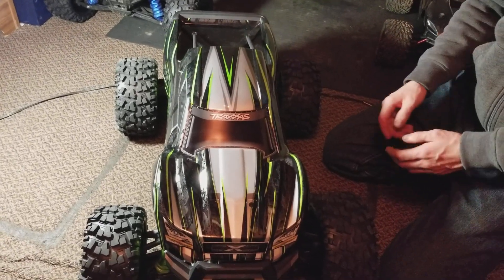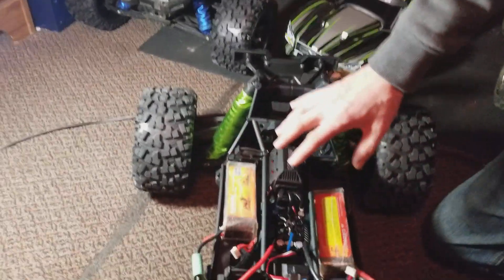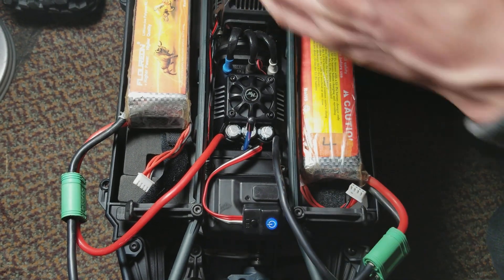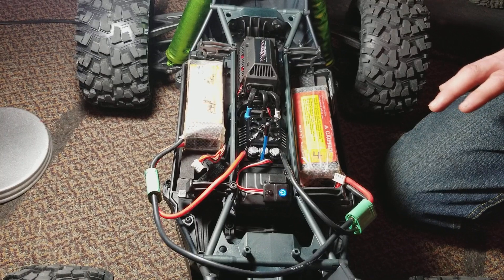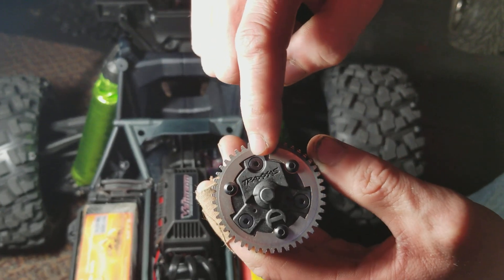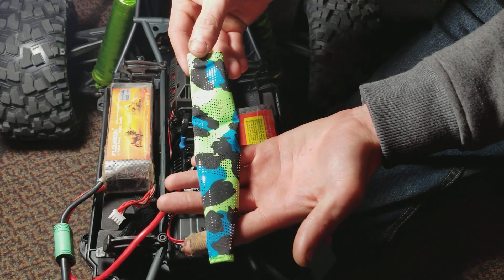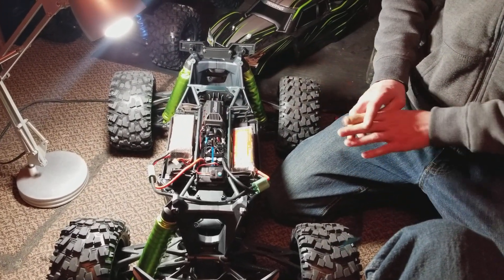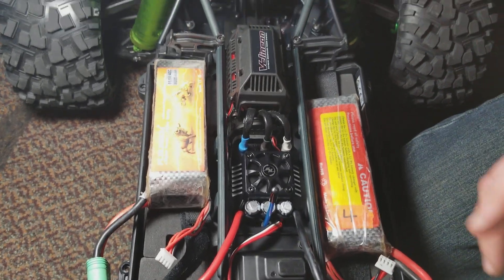How to calibrate a hobbywing ESC in a Traxxas X maxx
This is a calibration video on how to calibrate a electronic speed control from hobbywing
This is  Demonstrated on my traxus X MAXX